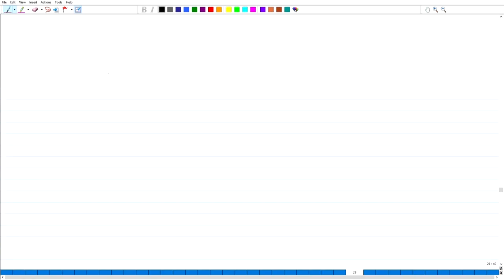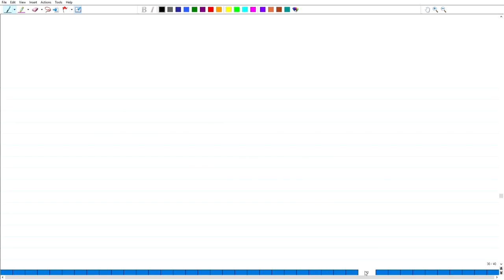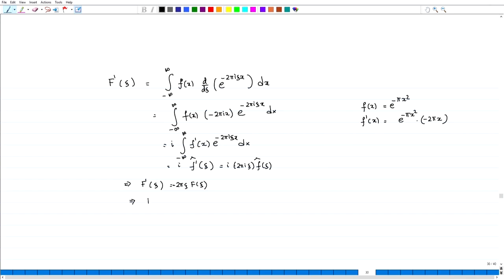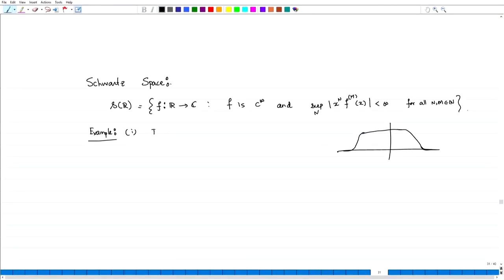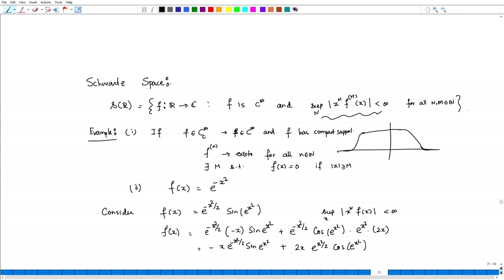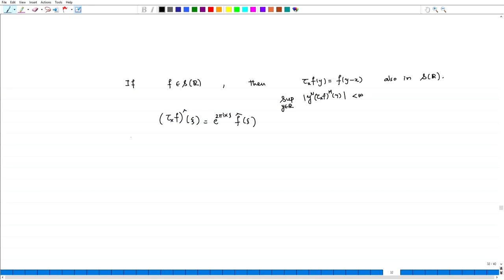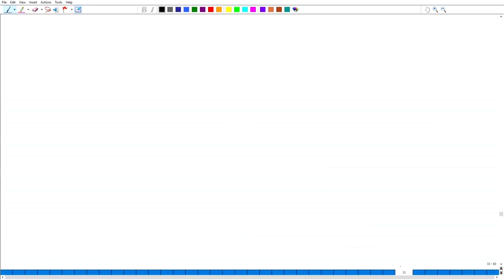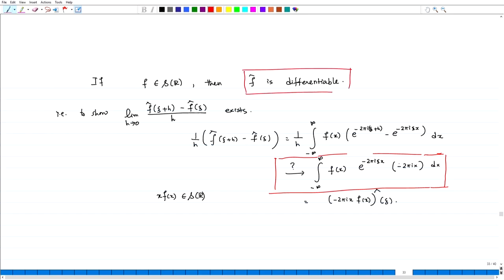Schwartz space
Subject : Mathematics